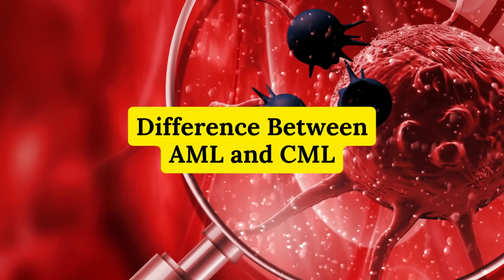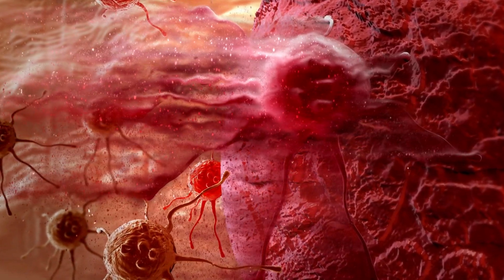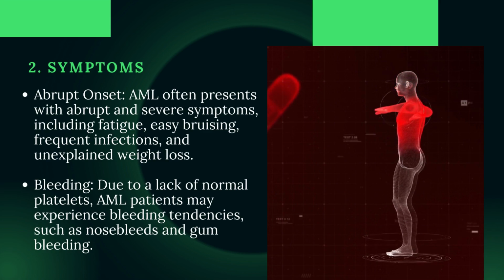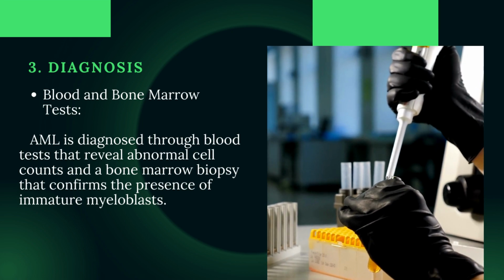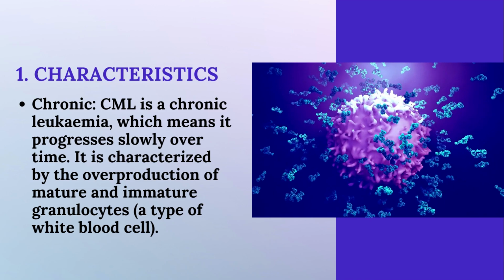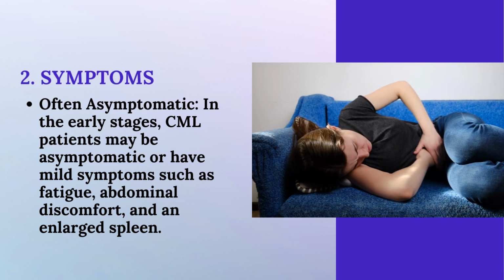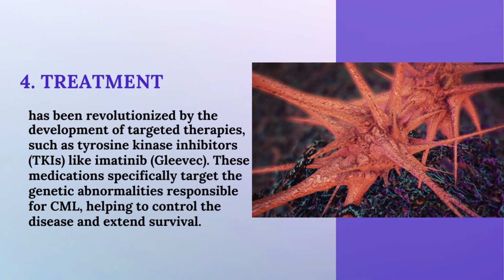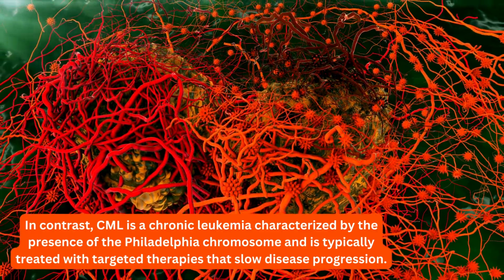Difference Between AML and CML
Blood disorders can be complex and confusing, but understanding the distinctions between Acute Myeloid Leukemia (AML) and Chronic Myeloid Leukemia (CML) is essential for patients, caregivers, and medical enthusiasts alike. 🩸🔬

In this comprehensive guide, we'll unravel the critical differences between AML and CML, including their etiology, symptoms, diagnosis, and treatment options. Whether you're facing a diagnosis, seeking to expand your medical knowledge, or simply curious about these conditions, this video is your go-to resource.

🔍 Here's what you'll learn in this video:

1️⃣ Understanding Leukemia Types: We'll provide a clear definition of both AML and CML, delving into their distinct characteristics and how they affect the blood and bone marrow.

2️⃣ Onset and Progression: Explore the critical disparities in how these disorders manifest, including the acute nature of AML and the chronic nature of CML.

3️⃣ Symptoms and Diagnosis: Learn about the typical signs and symptoms associated with each type, and the diagnostic tests used to identify them.

4️⃣ Treatment Approaches: Discover the various treatment options available for AML and CML, from chemotherapy and targeted therapies to stem cell transplantation.

5️⃣ Patient Stories: Hear real-life experiences from individuals who have navigated these conditions, providing insights into their journeys, challenges, and triumphs.

By the end of this video, you'll have a comprehensive understanding of AML and CML, empowering you to engage in informed discussions with healthcare professionals and make important decisions about your health or the health of a loved one.

Share your questions and experiences in the comments below – we're here to support you on your quest for knowledge and health.

Join us on this enlightening journey through the world of blood disorders. Let's explore the differences between AML and CML together! 🌟🩺